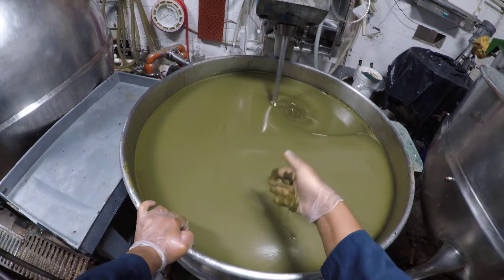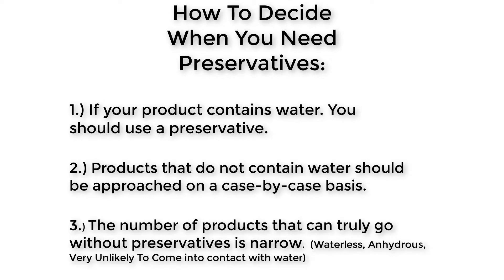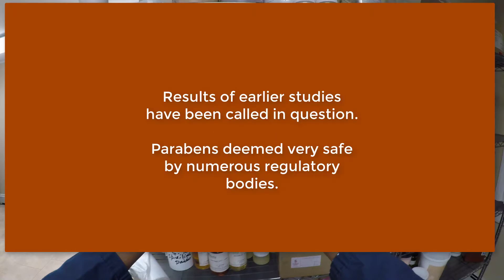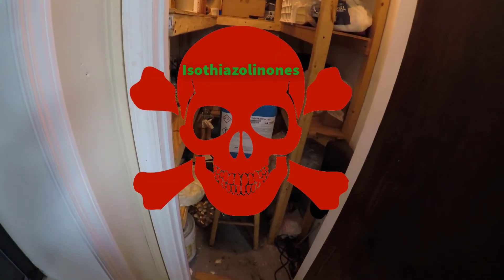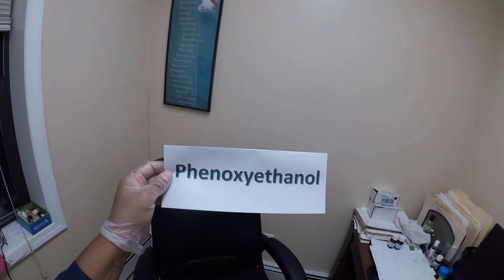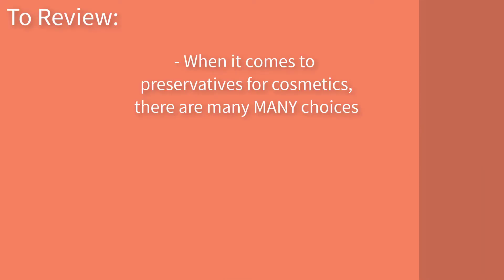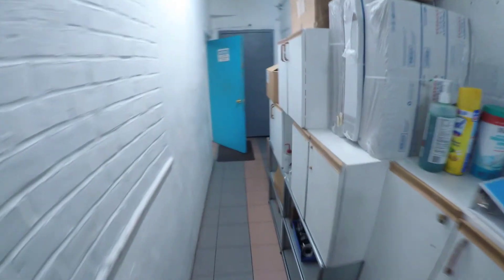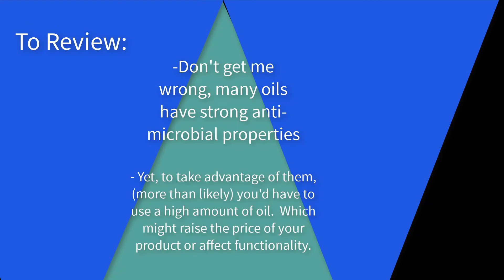Do you need a cosmetic preservative?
In this video by Million Dollar Batchmaker, we're discussing preservatives.  We're covering why we use preservatives in cosmetic products; When we should use preservatives; and What types of preservatives are widely available.  And big bonus, we briefly cover a common misconception about preservative use and we review the process of getting preservatives tested by a lab.

I know this video's long, but I strongly consider watching all the important parts if you are beginning to explore how to:
Preserve homemade cosmetics,
Preserve homemade skin care products,
Preserving diy cosmetics, etc.

If you want to learn more about how to properly preserve your own beauty or personal products consider the following course by Alchemist Express(full disclosure - I worked for them in the past):